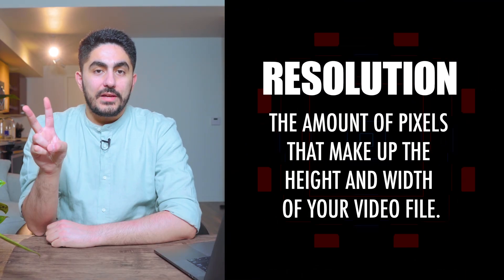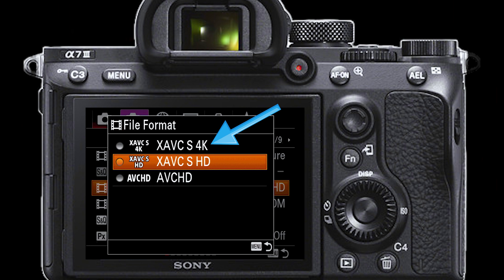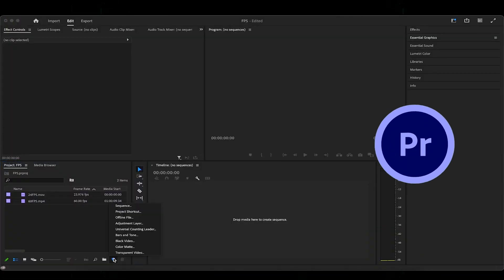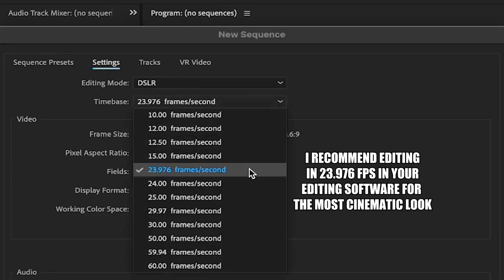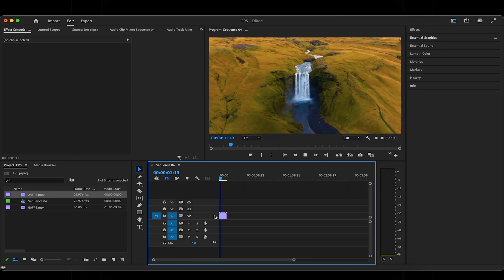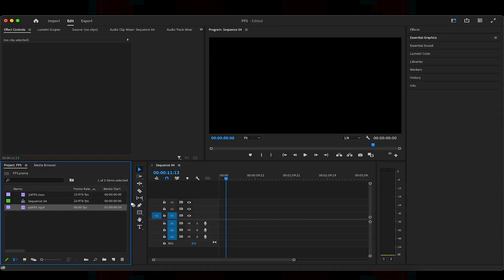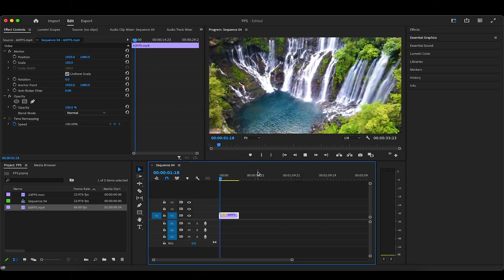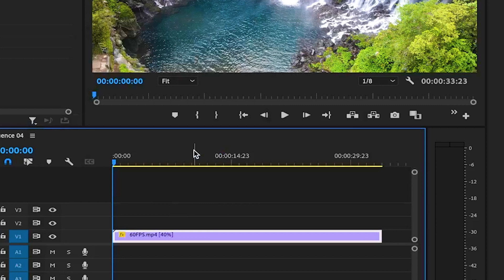Video Resolution & Frame Rates, Explained (4K vs 1080P)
In this Videography basics tutorial I answer the following questions:

- What is the difference between 4K & 1080P?
- What is the difference between 24 Frames Per Second & 60 Frames Per Second?
- How do Resolution & Frame Rate work together?

CHAPTERS:
00:00 INTRO
00:00 RESOLUTION EXPLAINED
01:02 FRAME RATES EXPLAINED
01:36 Editing with a 24 FPS Timeline
02:39 OUTRO

CAMERA GEAR:
Sony A7R III
Sony 24-70mm F2.8 G Master
Sony 70-200mm F2.8 G Master
Rode VideoMic Pro+
Remote Shutter
Sirui Monopod

EDITING GEAR:
MacBook Pro (15-inch, 2016)
Audio-Technica Headphones
LaCie Rugged 2 TB External Hard Drive
USB-C to SD Card Reader

YOUTUBE GEAR:
Neewer TriPod
Tascam Lavalier Microphone
Joby GorillaPod 3K Kit